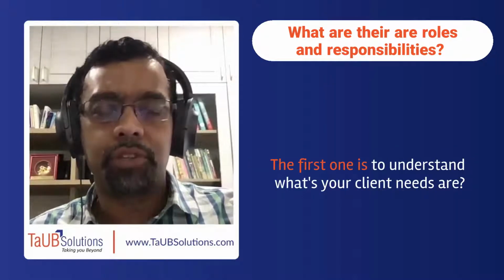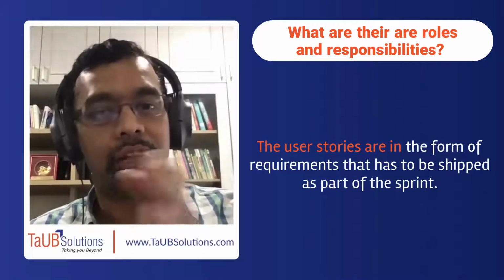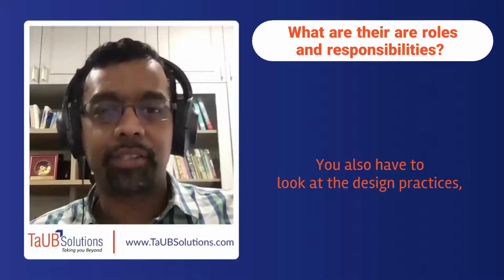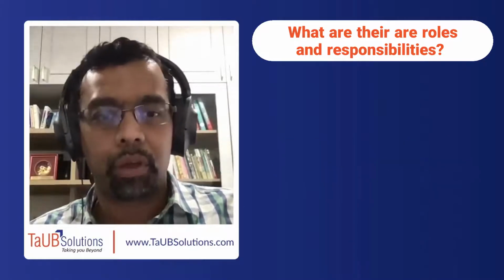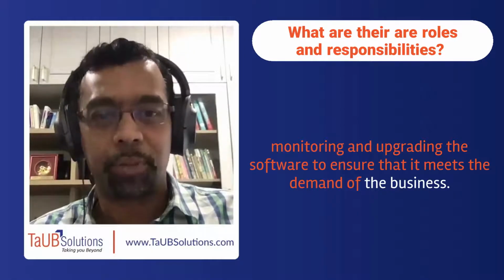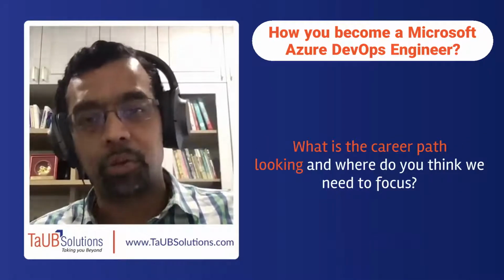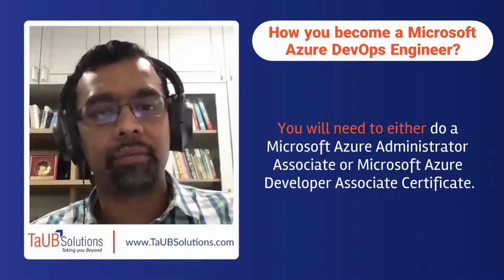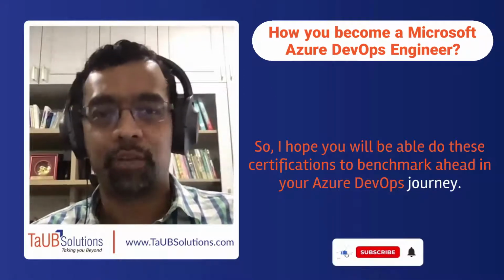Who is an Azure DevOps Engineer? | Q & A Series with Suresh GP | Episode - 4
In this episode of Q & A with Suresh GP, we are discussing the 3 most commonly asked questions.

1. Who is an Azure DevOps Engineer?
2. What are their roles and responsibilities? and
3. How can you become a Microsoft Azure DevOps Engineer?

Time Lapse
0:00 Introduction
0:40 Who is an Azure DevOps Engineer?
1.55 Roles of Azure DevOps Engineer
4.20 What is the career path looking and where do you need to focus

► Social Media ▬▬▬▬▬▬▬▬▬▬